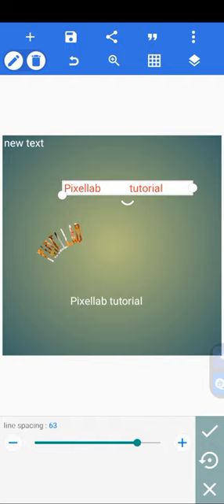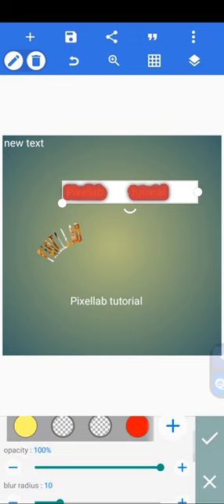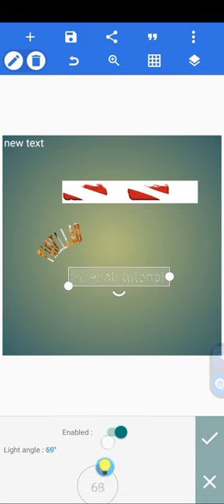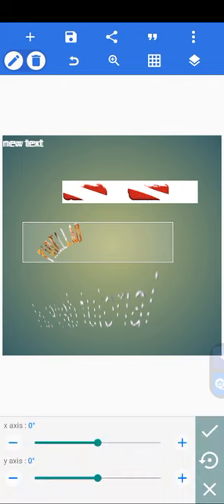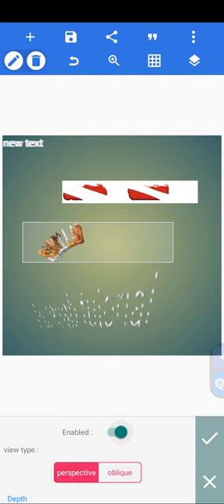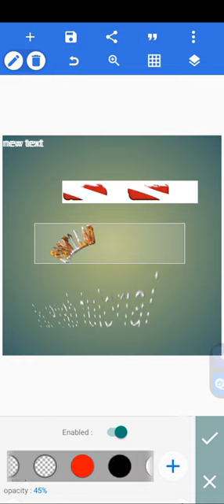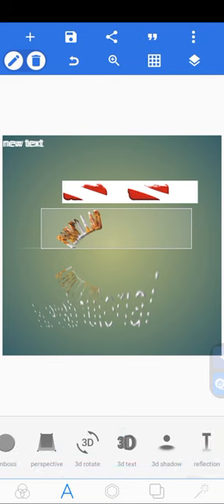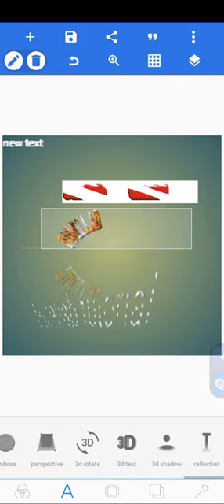PIXELLAB APP INTERFACE TUTORIAL VIDEO 4